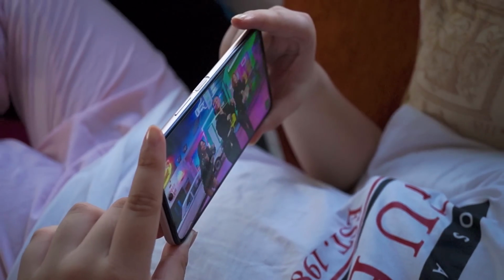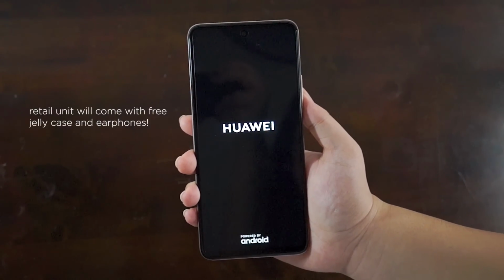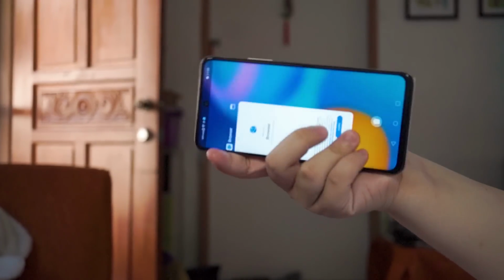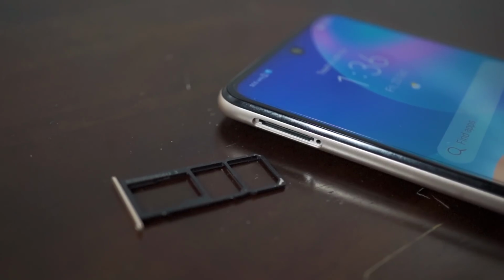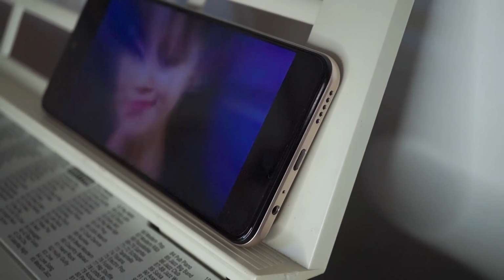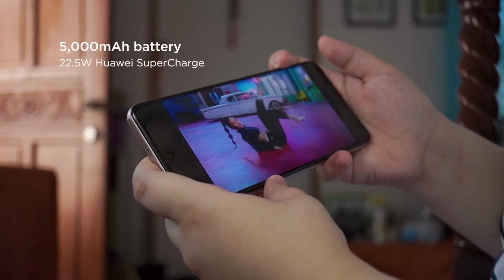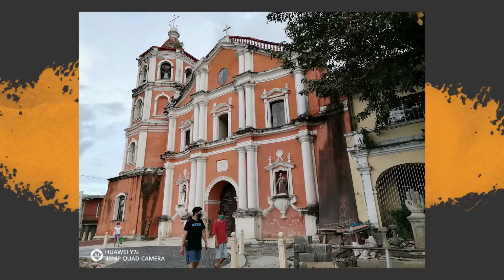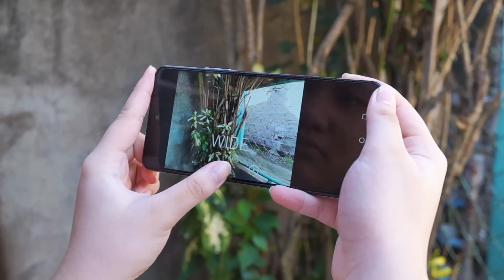Huawei Y7a Unboxing and Hands-On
Huawei Y7a Unboxing and Hands-On Philippines